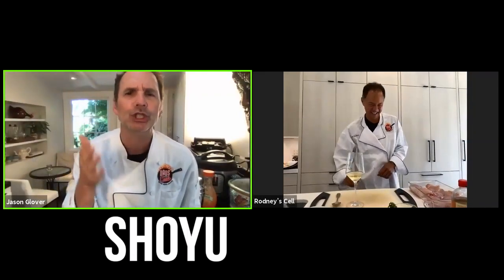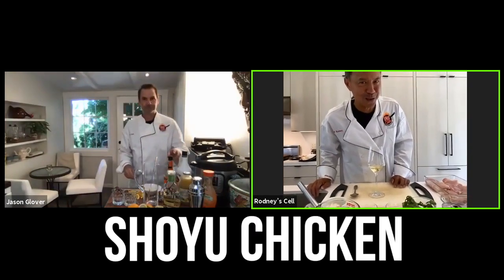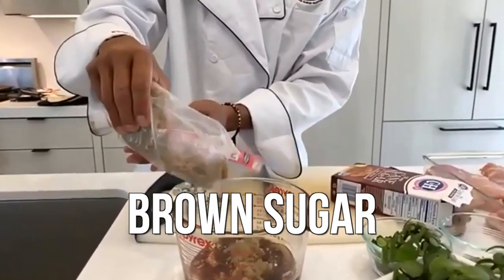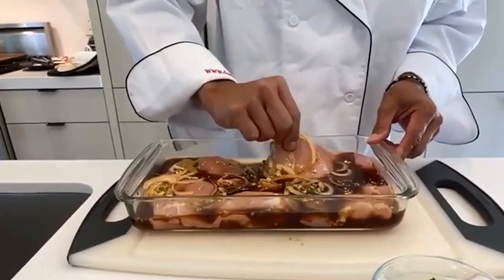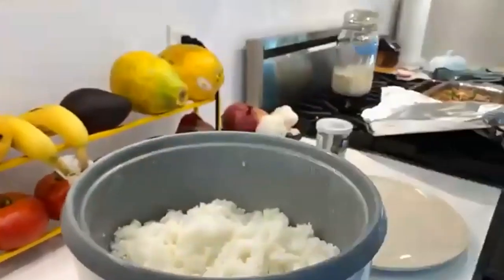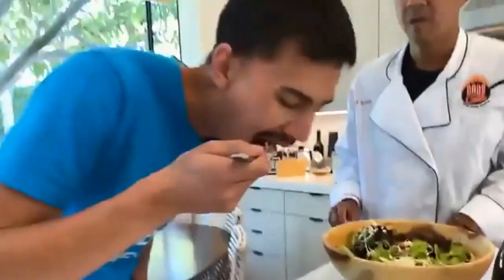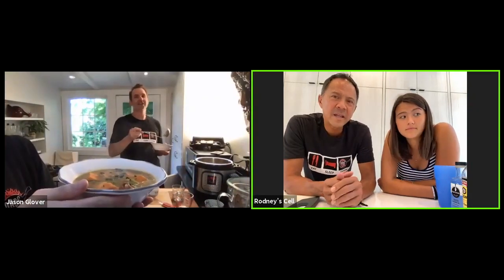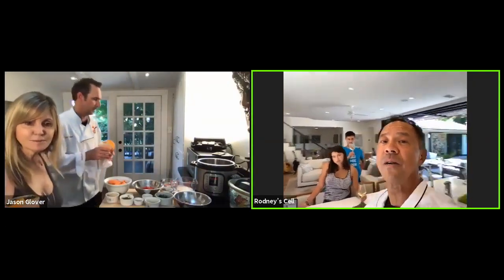No Hassle, One Pan, Best Teriyaki Chicken You Will Ever Make | DADS THAT COOK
No hassle, one pan, best teriyaki chicken you will ever make! Whole family will thank you for it! Dad Chef Rodney Loo joins me in the kitchen and shows you how to make this amazing Hawaiian teriyaki chicken dish. One of the all time favorite family go to recipes... You need to try this!

Dads That Cook is a web series featuring host Jason Glover as well as guest dad chefs from around the country sharing their own amazing recipes.

Food. Family. Together.